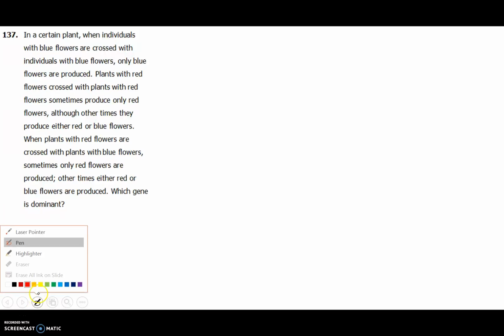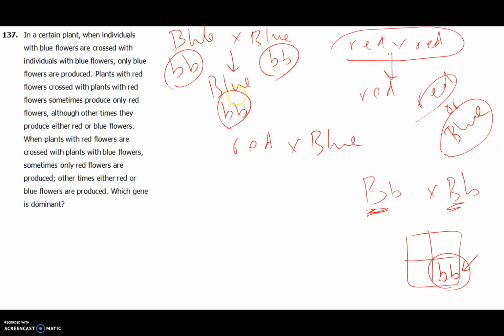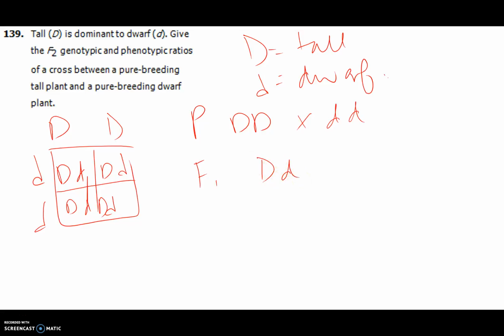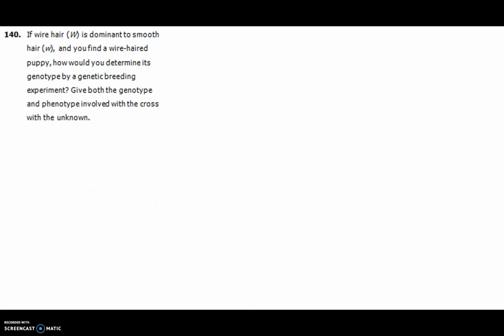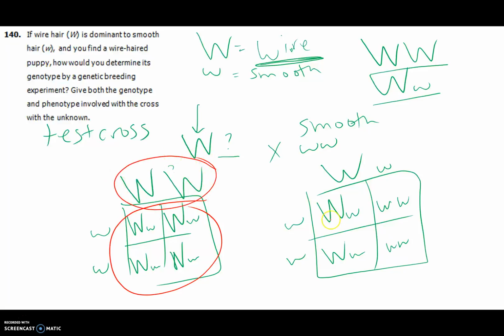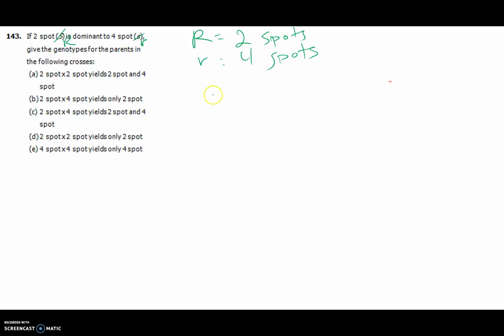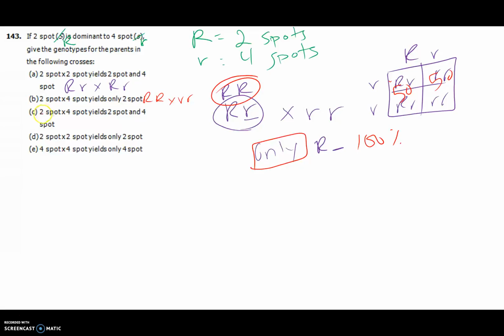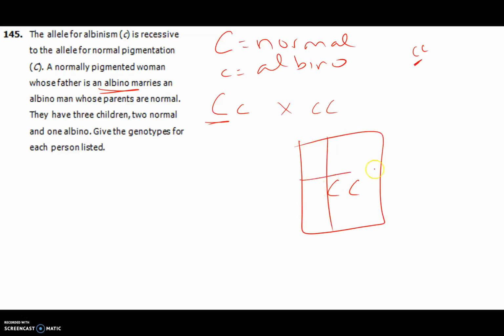Extra Practice Problems 137-145